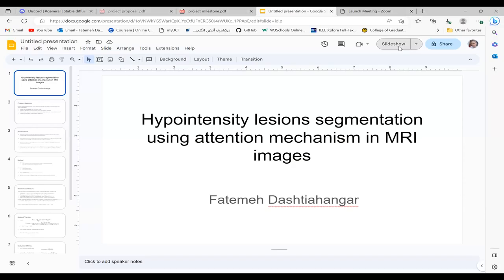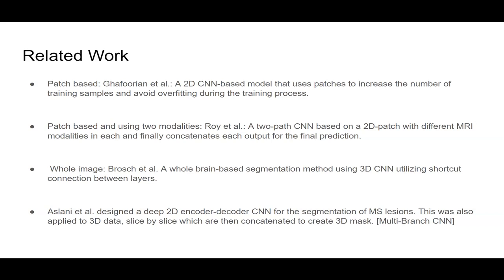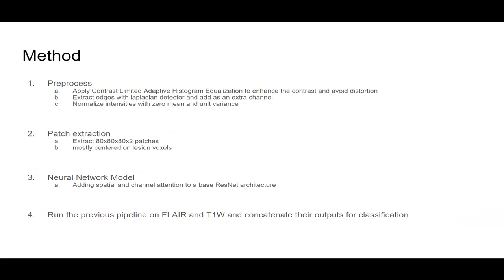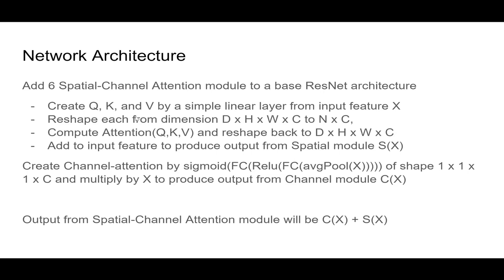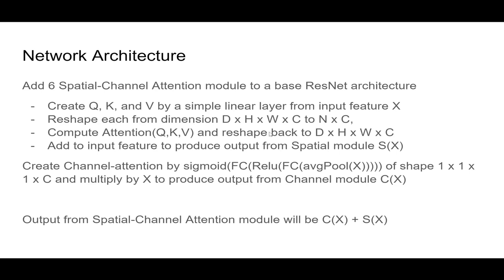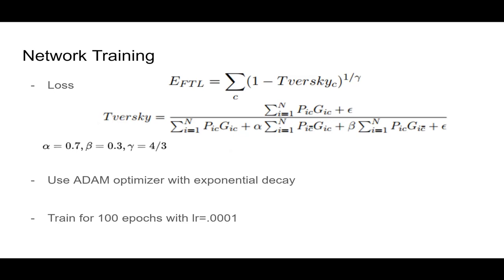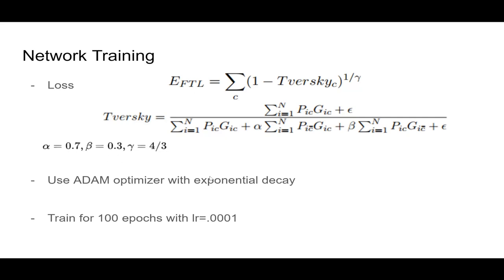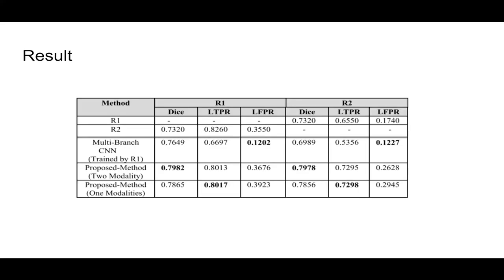Presentation - Hypointensity lesions Segmentation using Attention Mechanism in MRI images